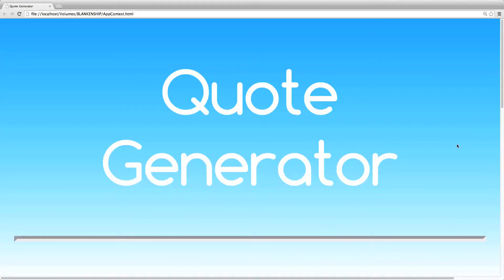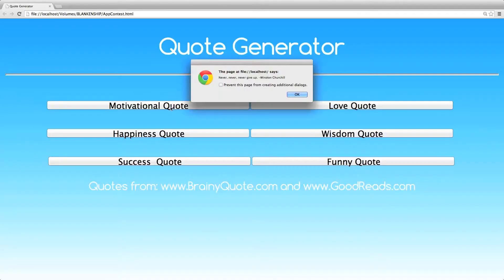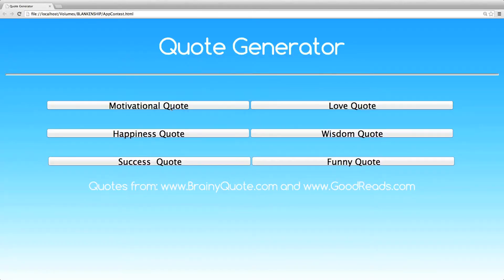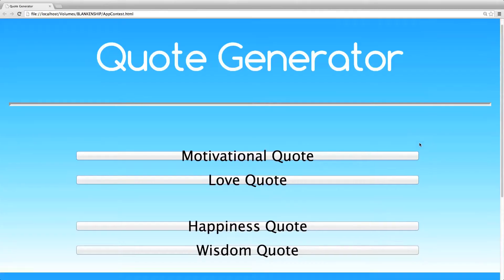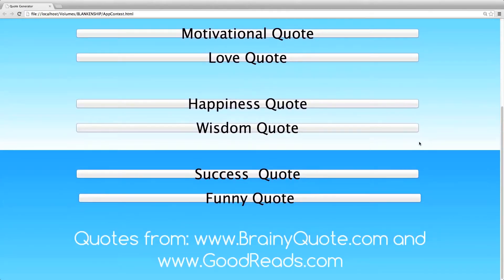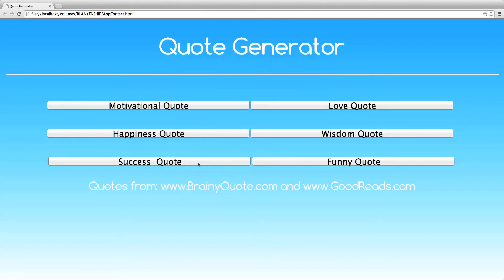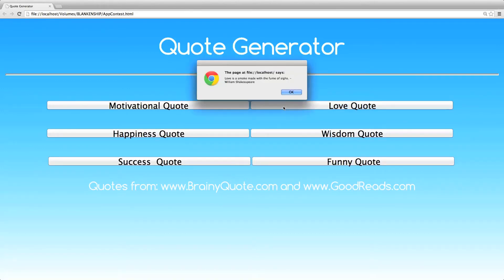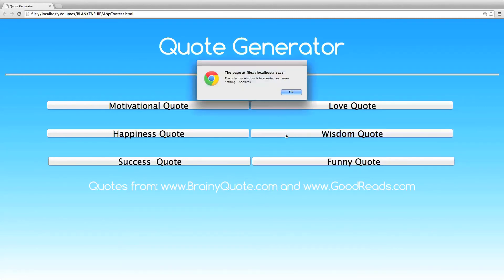Dan Shaw - "Quote Generator" Application Demonstration Video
Dan Shaw shows off his "Quote Generator" app, which was created in Bremerton High School's Computer Programming class.